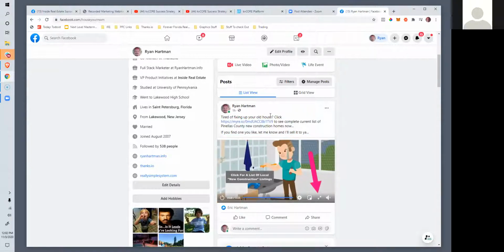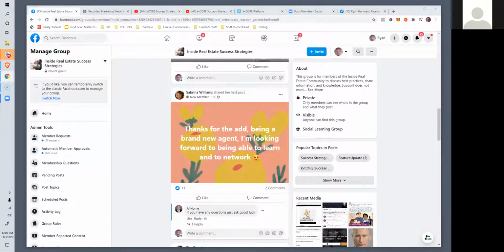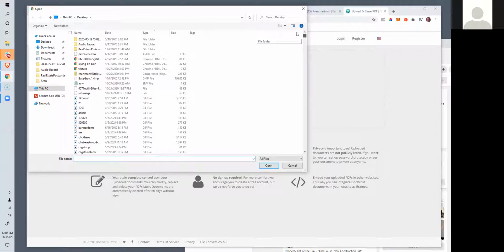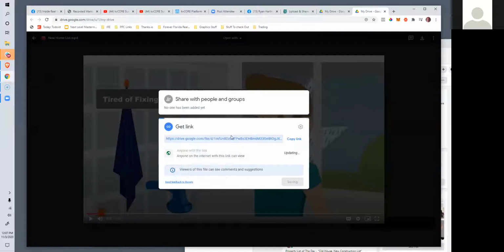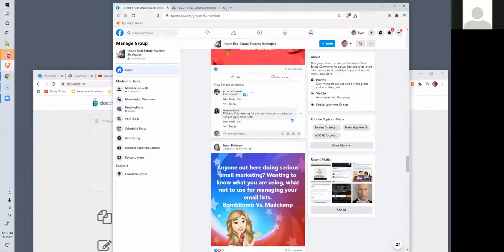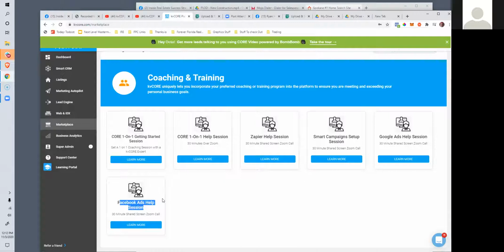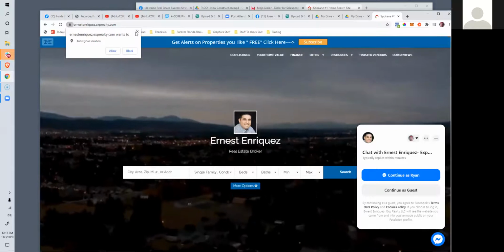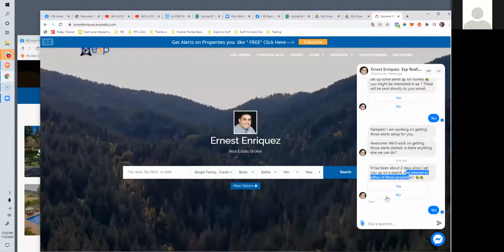Some Property List of The Day Thoughts, Sneak Peak Of "Next Level" Mastermind...